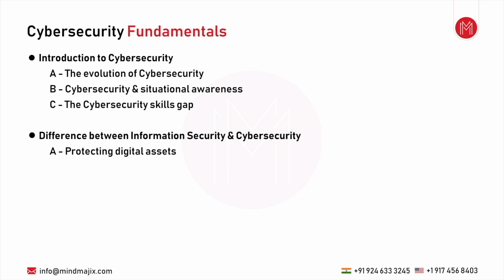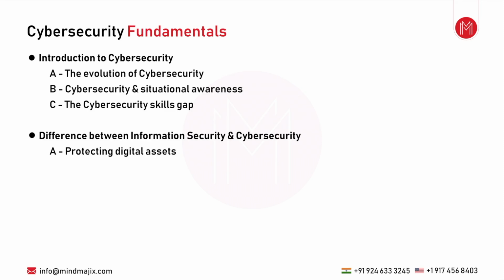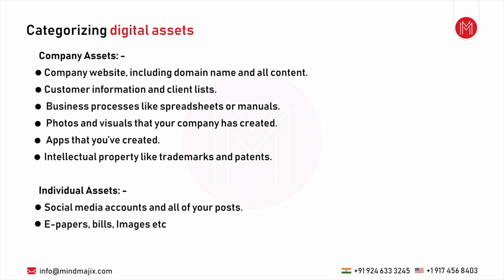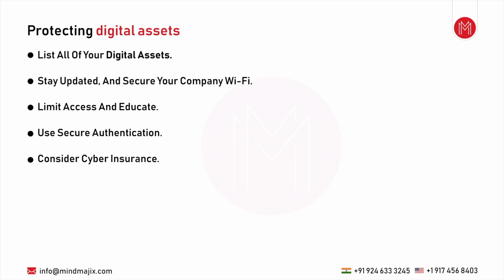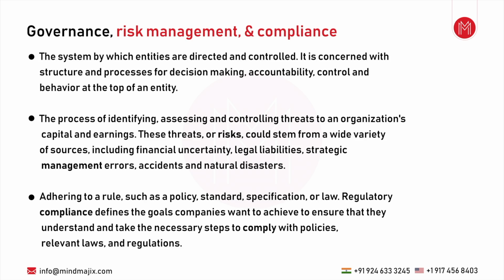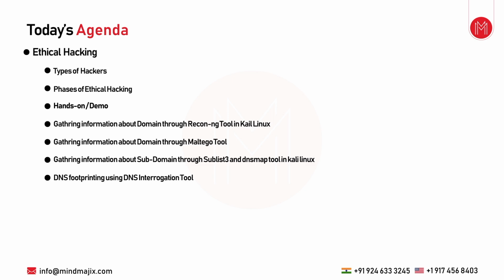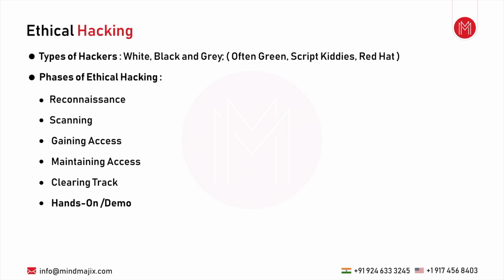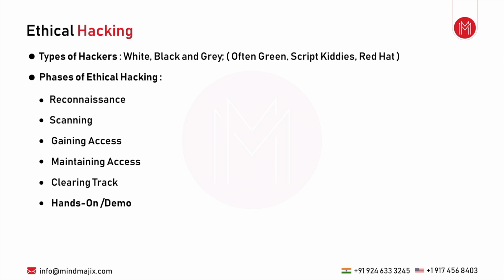Fundamentals of Cyber Security | Cyber Security Basics | Cyber Security For Beginners | MindMajix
Are you new to Cyber Security and want to build a strong foundation? In this video, we cover all the essential Cyber Security fundamentals of that every beginner should know. This video explores the key differences between Cyber Security and Information Security, outlines must-have skills to launch your career, and explains how to identify and protect digital assets effectively.

You'll also learn about the role of Governance, Risk Management, and Compliance (GRC), what Cyber Security professionals actually do in their day-to-day roles, the basics of Ethical Hacking and its importance, and get an overview of senior-level responsibilities in information security management.

👉 Following are the topics we covered in this Fundamentals of Cyber Security video:
0:01:25 The evolution of cyber security
0:04:25 Cyber Security skills gap
0:06:16 Information security vs cyber security
0:07:04 Categorizing digital assets
0:09:03 Protecting digital assets
0:13:43 Governance, Risk Management and Compliance
0:16:28 What does cyber security professionals do
0:23:46 Senior information security management
0:25:45 What is Ethical hacking
0:31:37 Phases of Ethical hacking
0:35:25 Upcoming lectures on cyber security

✅ About MindMajix's Cybersecurity Training:
MindMajix's Cyber Security training program is delivered in a blended format with live instructor-led online learning and self-paced videos. Through 24 hours of instructor-led sessions and 20 lab & exercises, you will cover the practical skills that ensure learners gain hands-on experience in implementing cyber security solutions. You will explore tools, techniques, and technologies used in modern cybersecurity and receive the MindMajix Cyber Security Certified Professional Certification upon completion of the program.

🔑 Key Features
👉 24/7 Support.
👉 Real-life Projects.
👉 Get Certified.